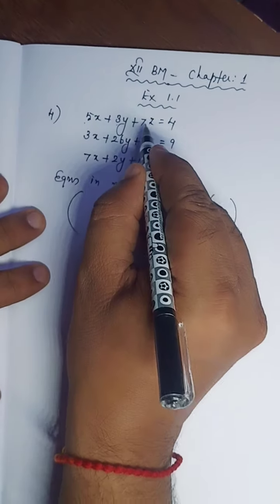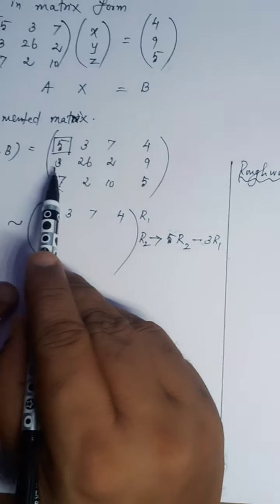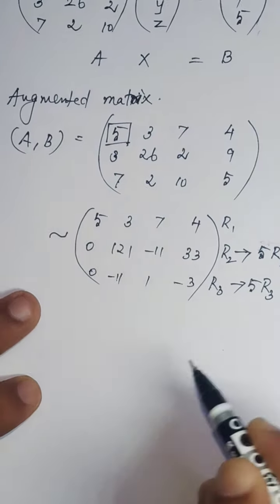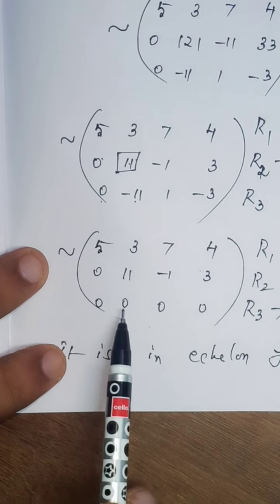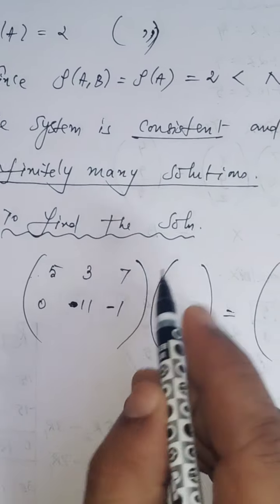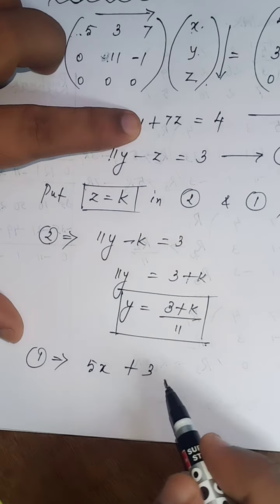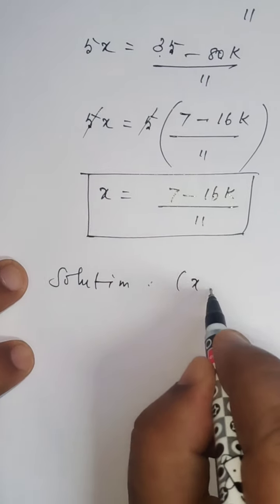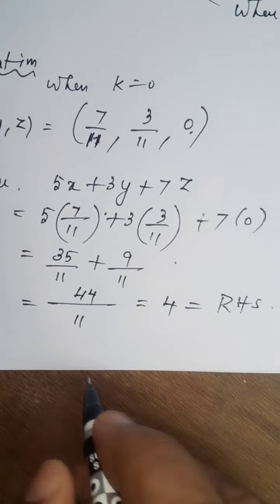12th Std. TN State Board BUSINESS MATHEMATICS